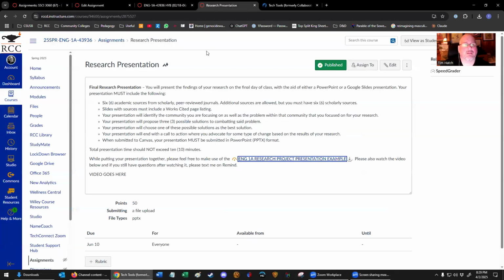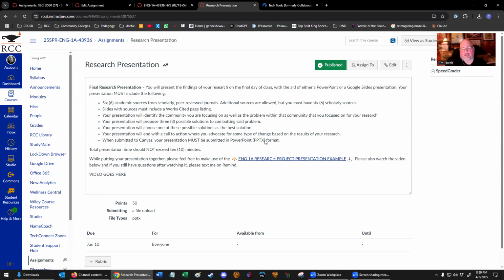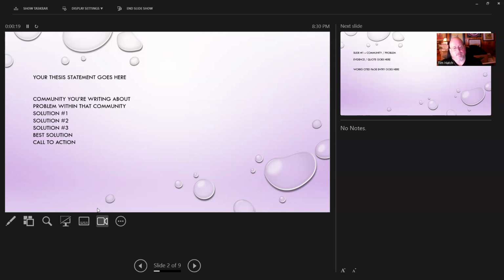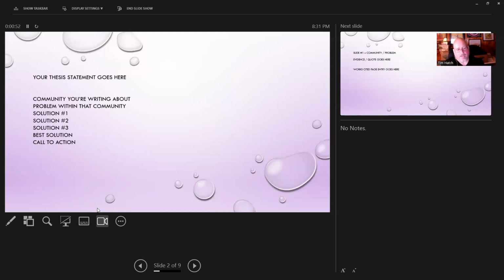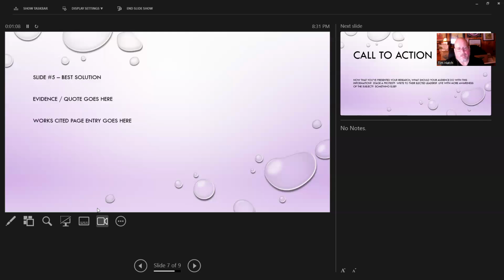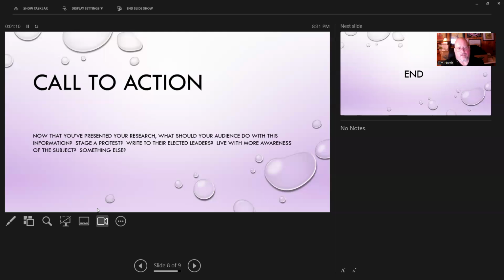ENG 1A - Research Presentation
Prof. Hatch drones on a bit about the assignment